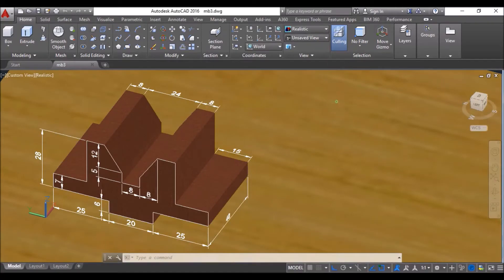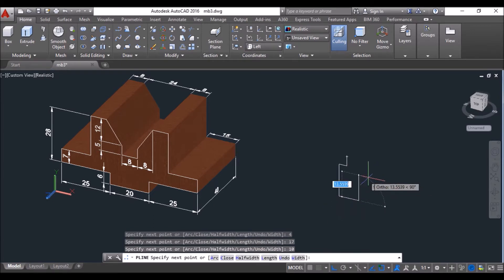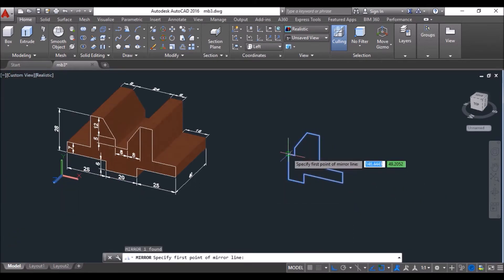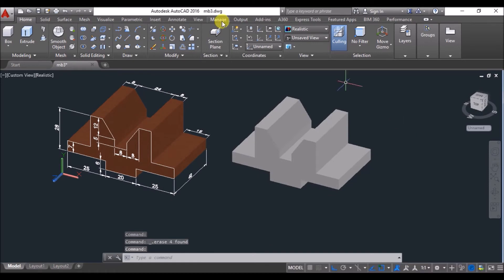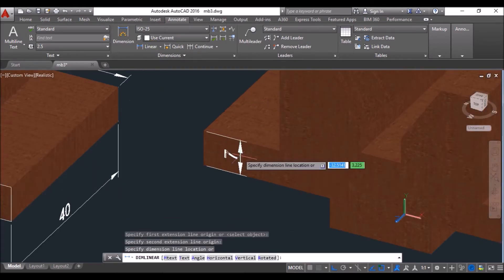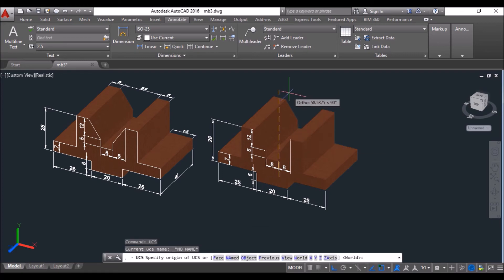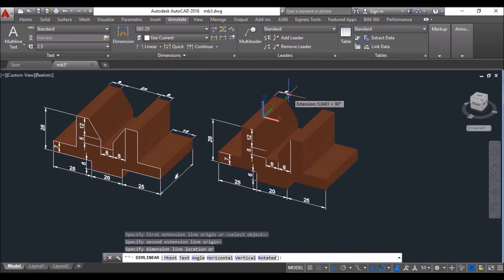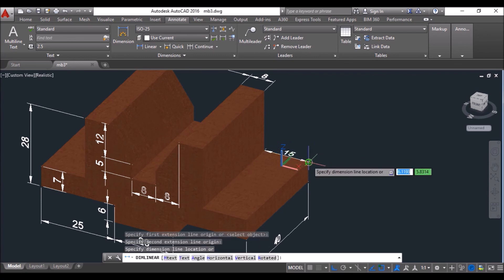AutoCAD 3D Tutorial for Beginners || AutoCAD 3D modeling mechanical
Learn 3D mechanical drawings using AutoCAD in easiest of steps in english. This autocad tutorial will enable one to create this 3d model using autocad in no time.
Watch upto part 3 to know about dimensioning and assigning materials.
Commands used to draw this mechanical drawing in AutoCAD:
* polyline
* mirror
* presspull
* materials browser
* ucs
* dimlinear

Topics covered in this tutorial are:
AutoCAD 2018 3D tutorial
AutoCAD 2018 3D drawing
AutoCAD 2018 3D modeling workspace
AutoCAD 2018 3D modeling tutorial
AutoCAD 2018 3D modelling
AutoCAD 2018 3D commands